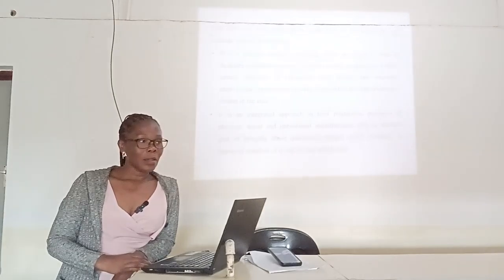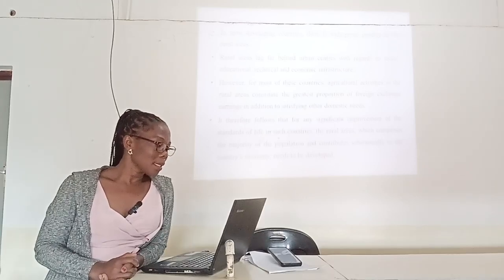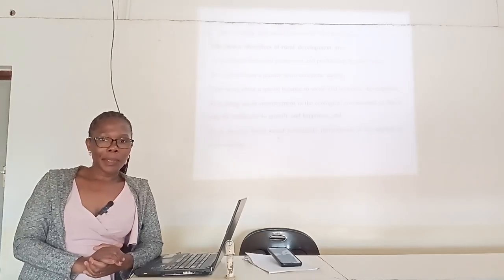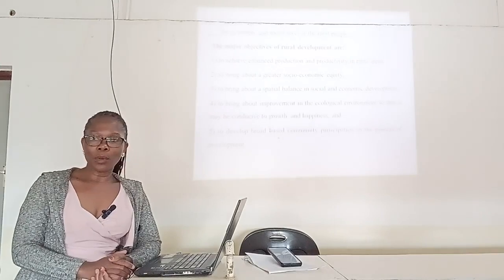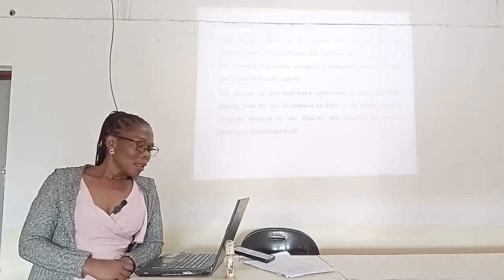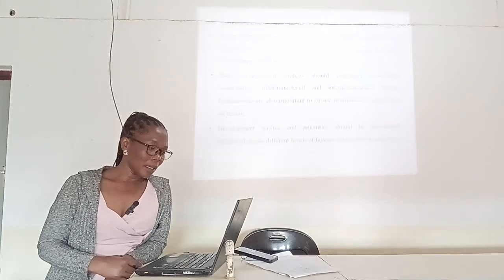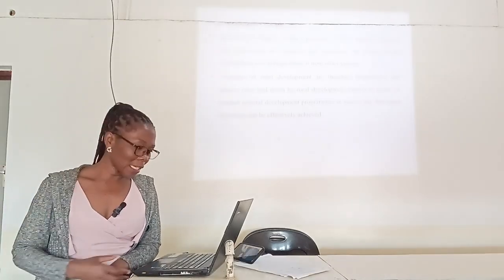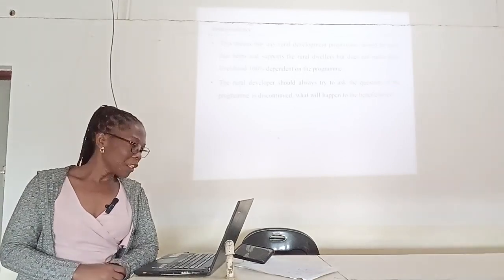Rural Development 20th August 2024 Class